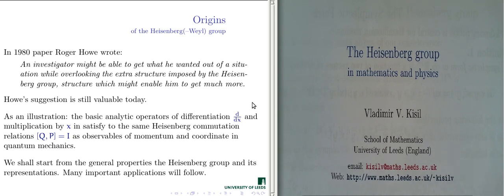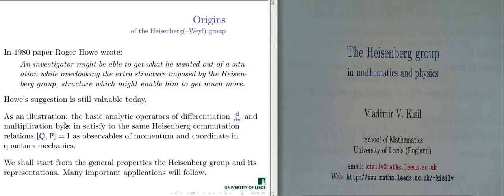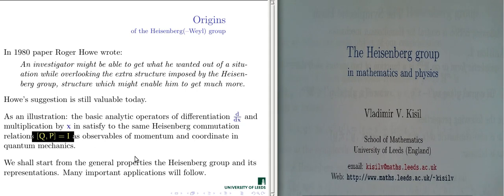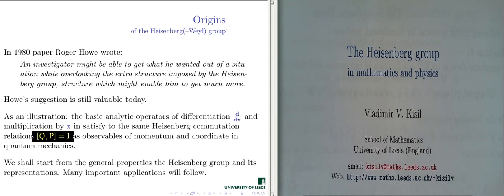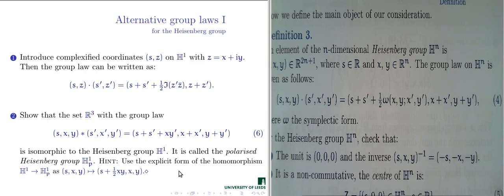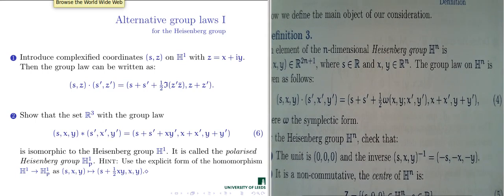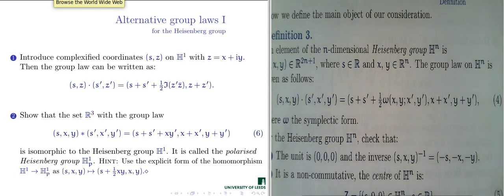The Heisenberg group: Lecture 1 (2017)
1. Symplectic form and the Heisenberg group
2. Polarised Heisenberg group, matrix form
3. Weyl algebra as the Lie algebra of the Heisenberg group
4. 1D subgroup generators and vector fields
5. the Heisenberg commutator relations